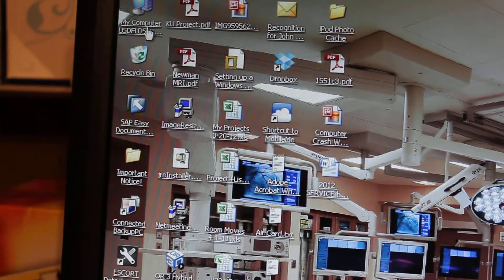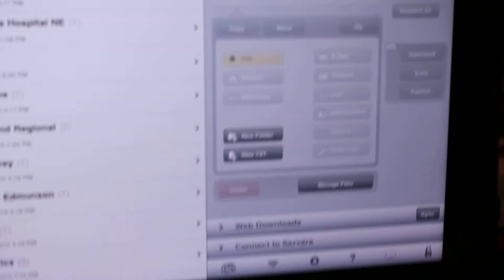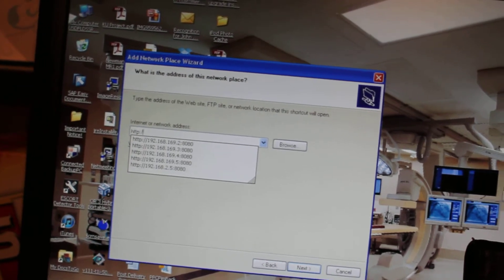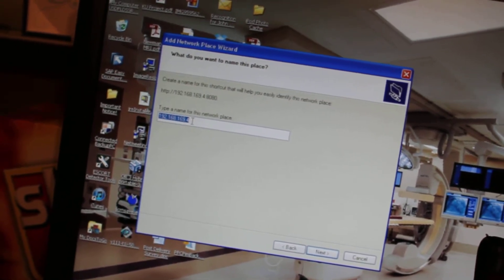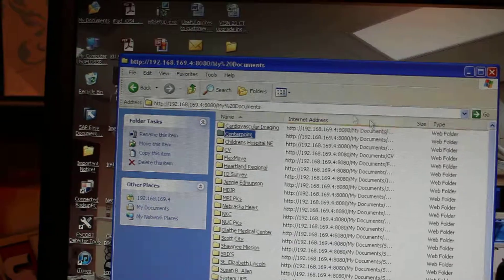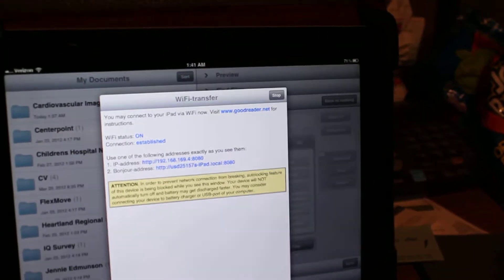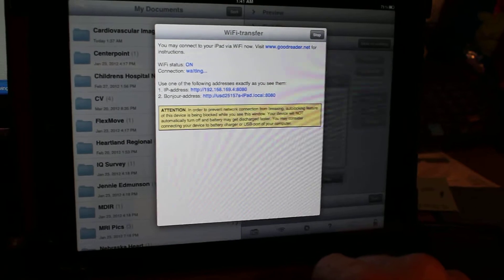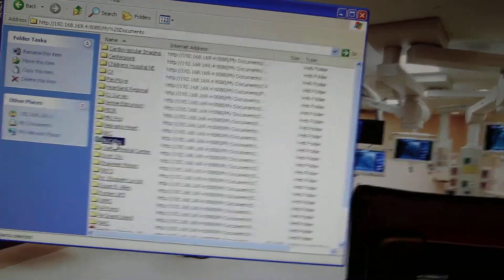Mapping Network Drive For GoodReader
How to map your computer hard drive to share files and folders with GoodReader